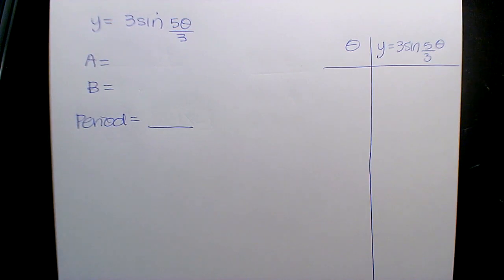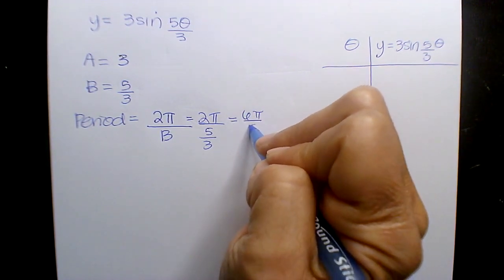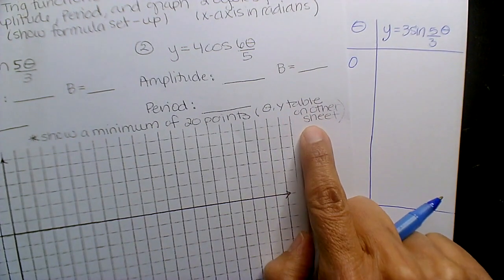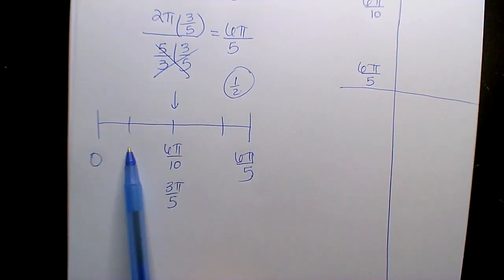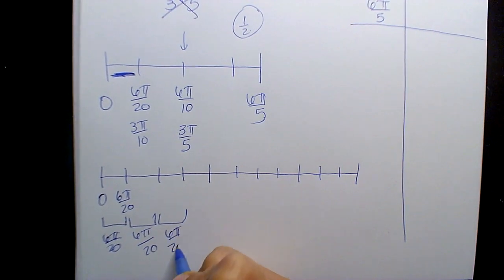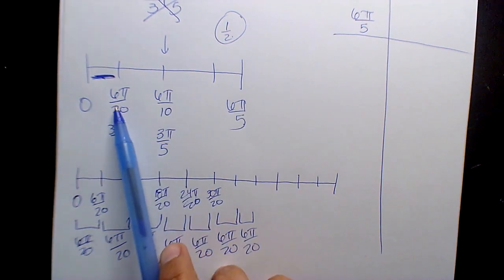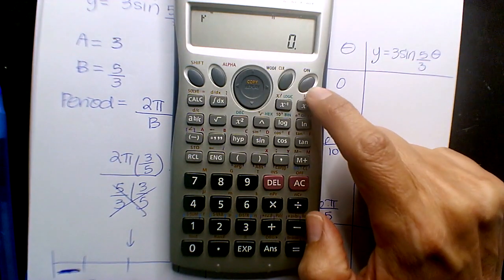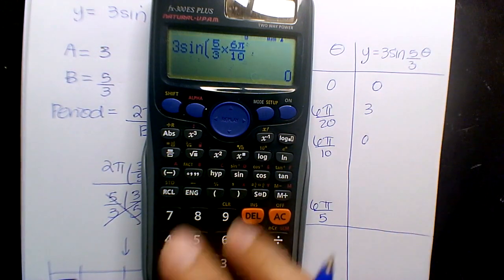3.19.24 im3 #1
graphing a trig function